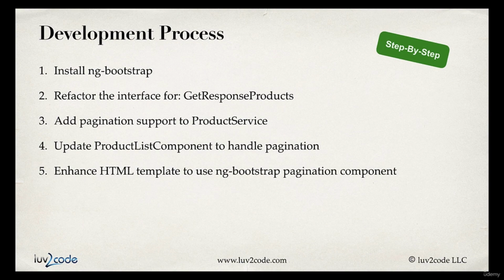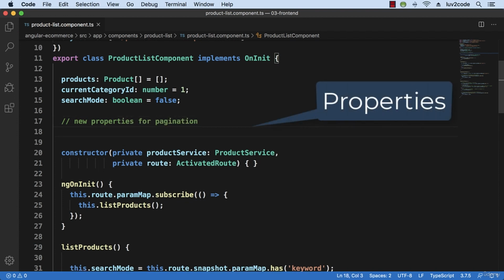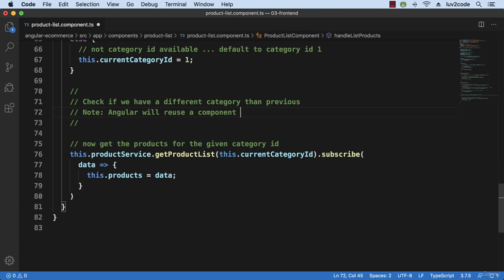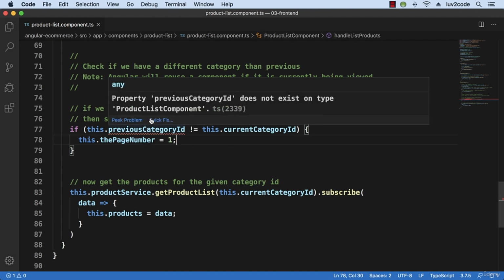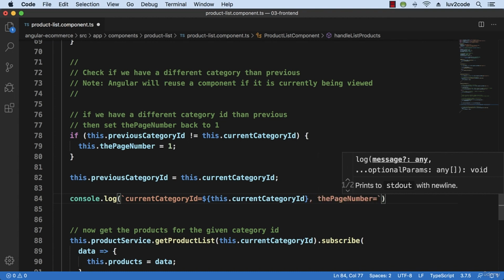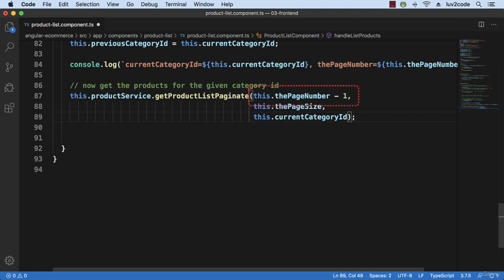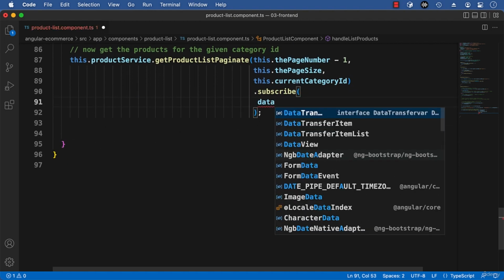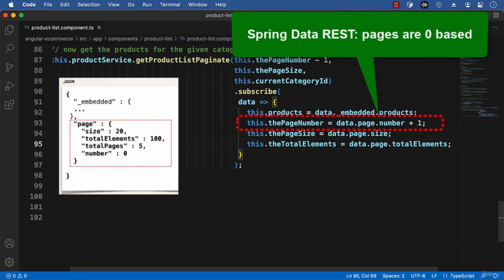16 6 Angular Project Pagination Update Product List Component for Pagination